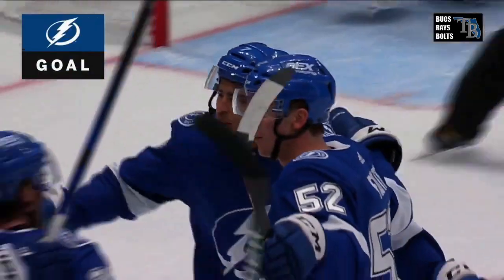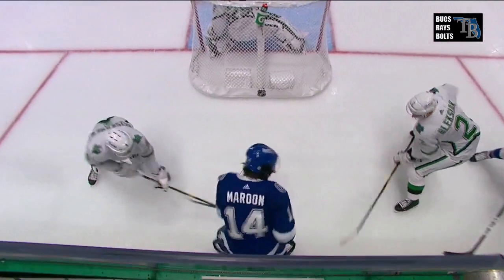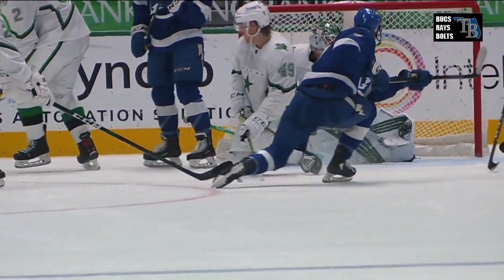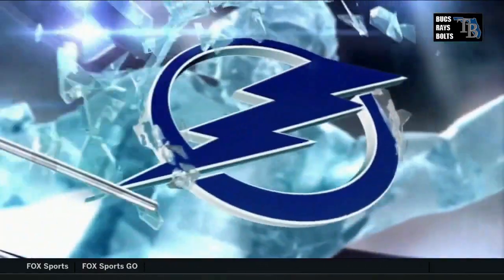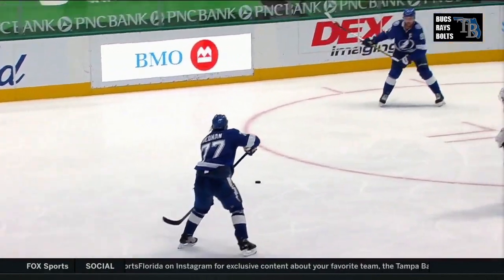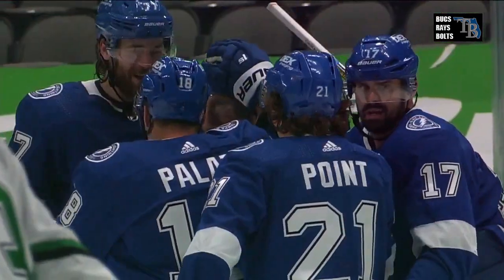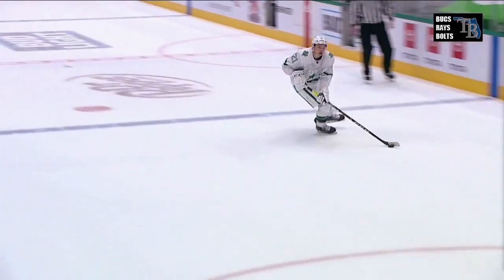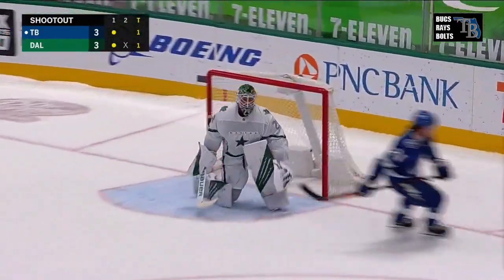Dave Mishkin calls Lightning vs Stars highlights (3/16/2021)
Iconic radio commentator Dave Mishkin calls highlights from the Bolts' 4-3 shootout  win over the Dallas Stars on March 16th, 2021. The Lightning blow a two-goal lead late in the third period, but hang on to win in the shootout.